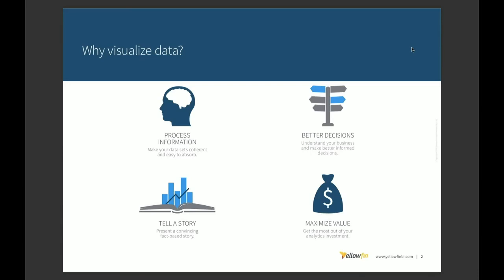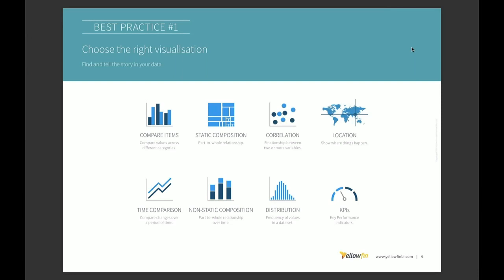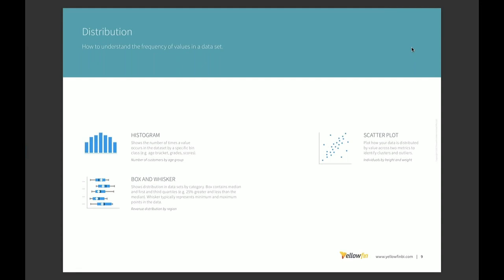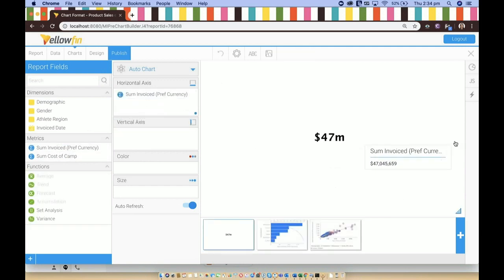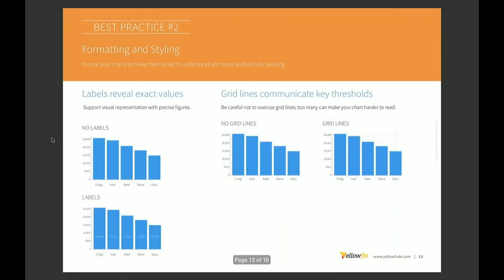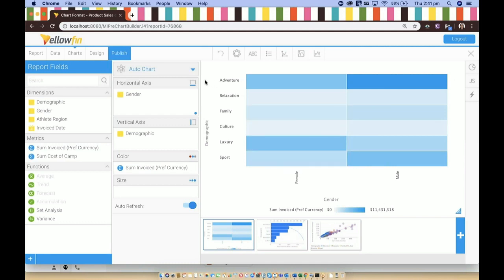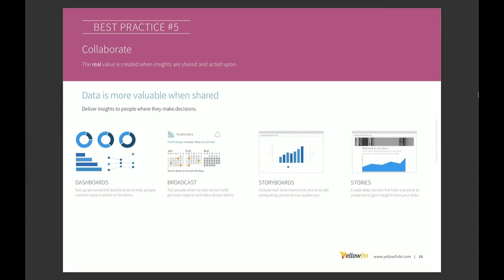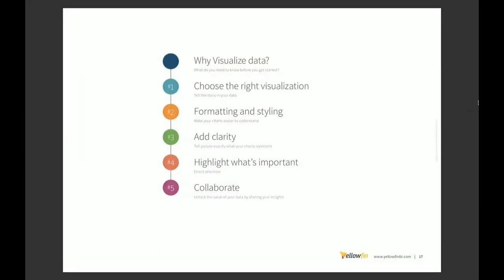Data Visualization Best Practices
With the explosion of data points, it’s never been more important to quickly uncover and communicate insights within your data to the business. Watch this webinar to learn how to choose, design and deliver the best visualizations to effectively communicate the significance of your metrics and trends.